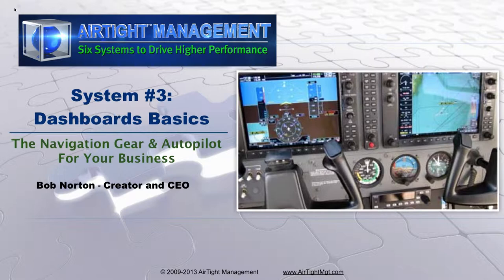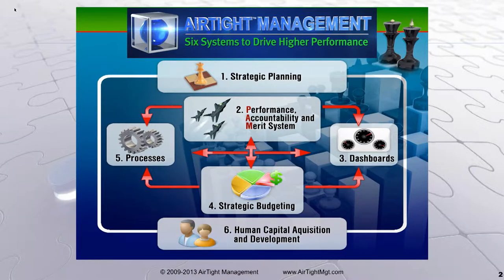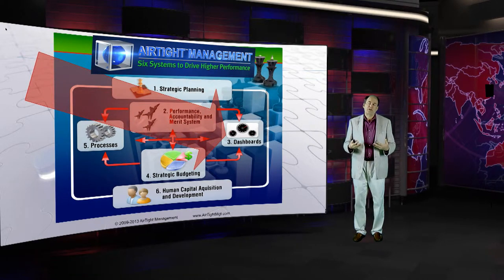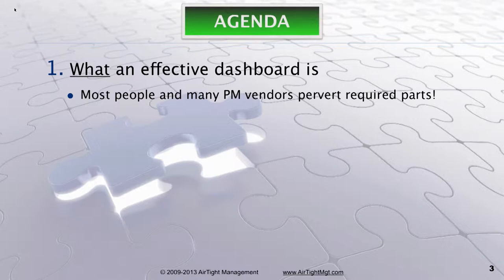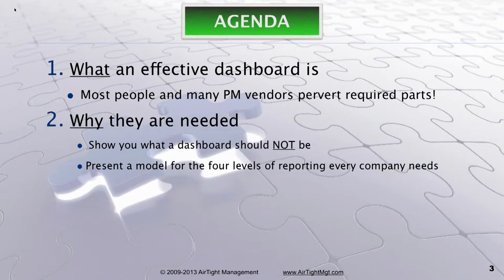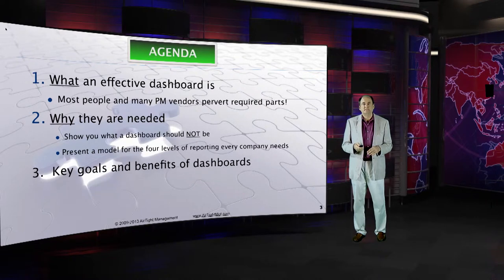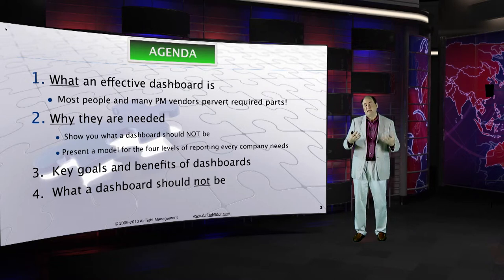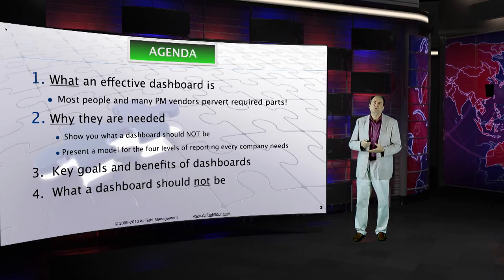Dashboards 101 Preview - Driving Company Performance Using Metrics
Run a Business by the Numbers, Improve it Constantly and Project What Will Happen to be Ahead of the Competition.
Dashboards are used to: "Run a Business by the Numbers, Improve it Constantly and Project What Will Happen to be Ahead of the Competition!"
Dashboards are an advanced tool of management to move a person, company and department to Management By Exception (MBE). They are an auto-pilot as well as a way to look into the future by seeing trends and connections in cause and effect. Dashboards allow you to get your business down to a science with known inputs and outputs of key processes that create value.
Every business with more than a handful of employees needs a dashboard. Every department with more than five or six employees should also have a dashboard. This course tells you how and why they work magic to improve a company, team and department.